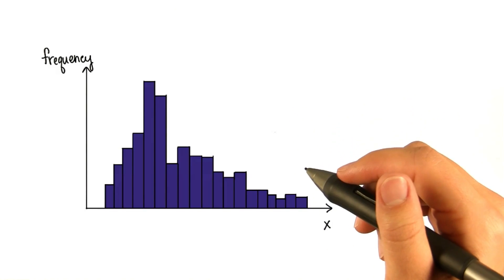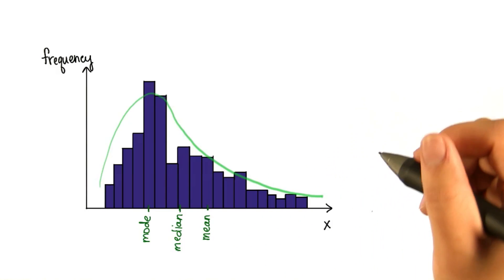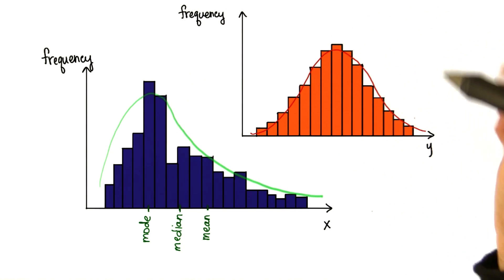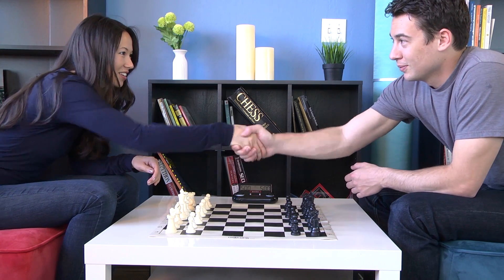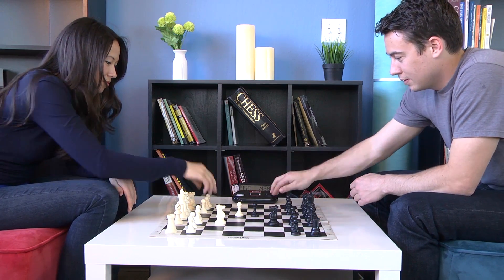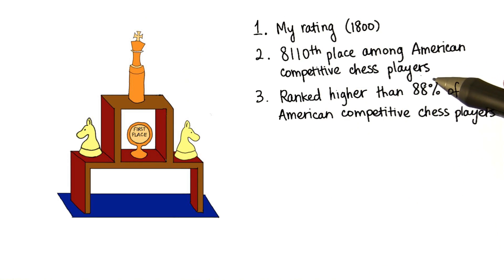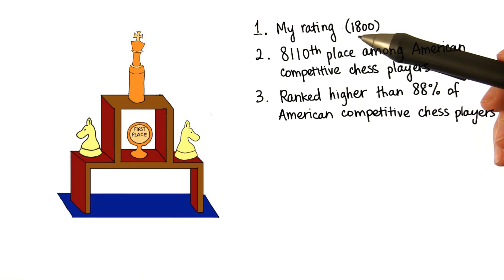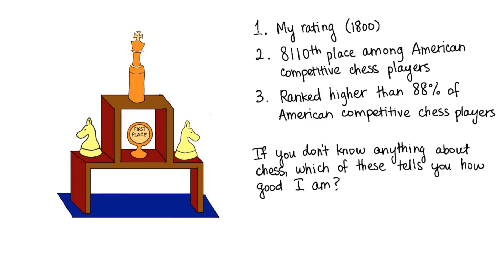Chess - Intro to Descriptive Statistics